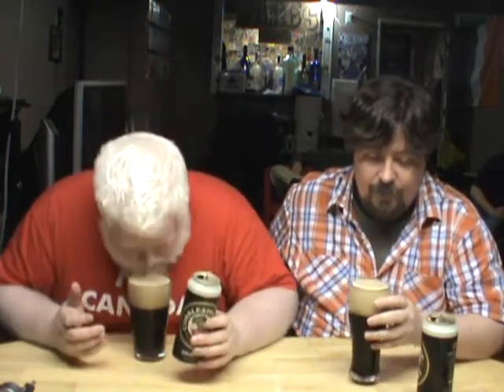Mill Street Cobblestone Stout : Albino Rhino Beer Review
Well here it is after a long long long wait, Canada's first nitrogen infused stout. Mill St. Cobblestone stout is a 4.2% abv draught stout much like Guinness and Murphy's in feeling. From Joel the brew master of Mill Street they put more nitrogen in the widget than usual and thus there are a few precautions to drinking this brew.

1. Make sure it is COLD
2. Do not shake it looking for a widget *which is affixed to the bottom*
3. Do not toss it to a friend
4. Have a glass ready to pour.
5. Don't wear white.

So lets see what we think of the stout shall we?